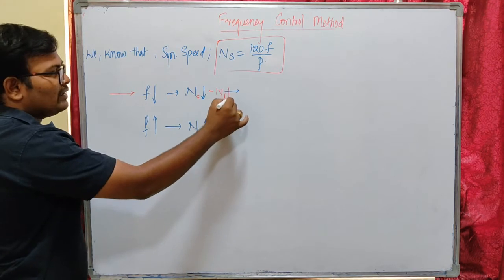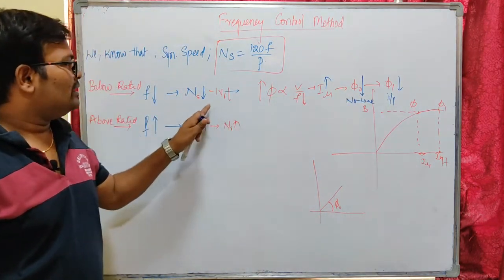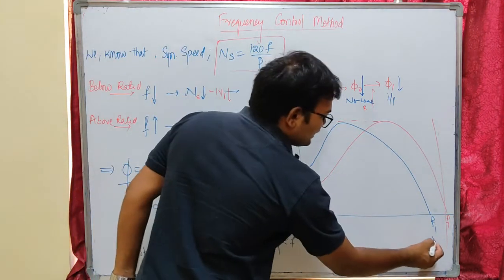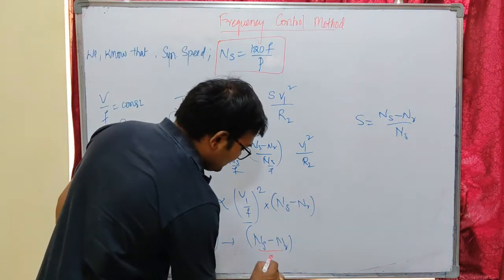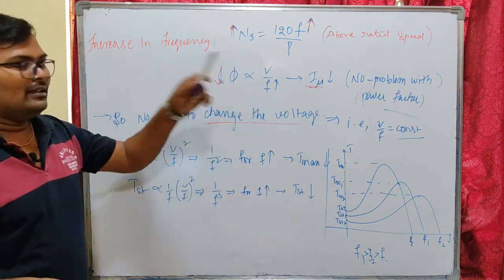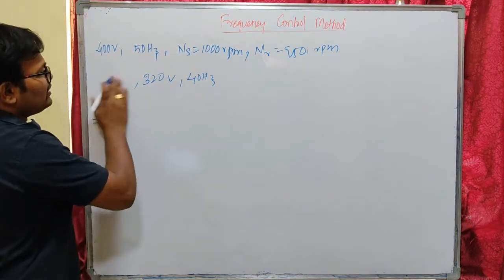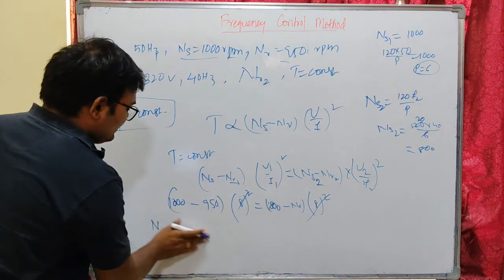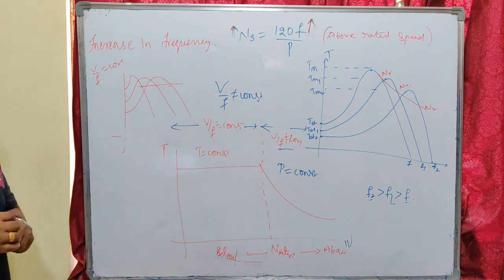Supply Frequency Speed Control